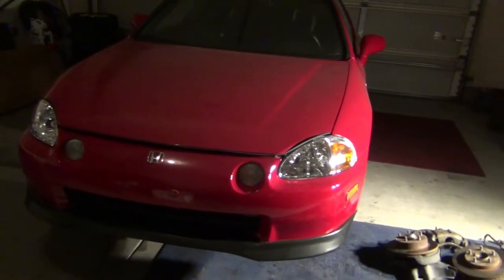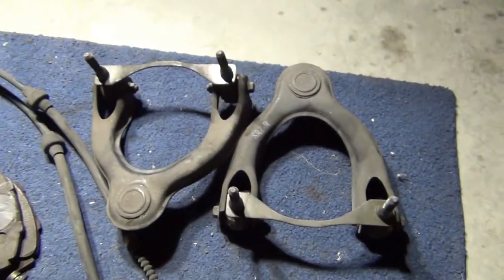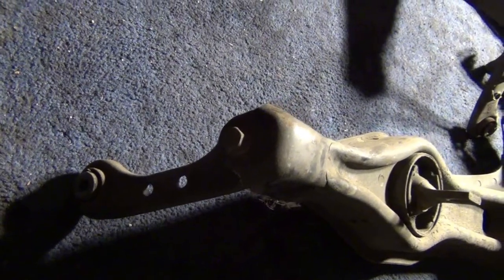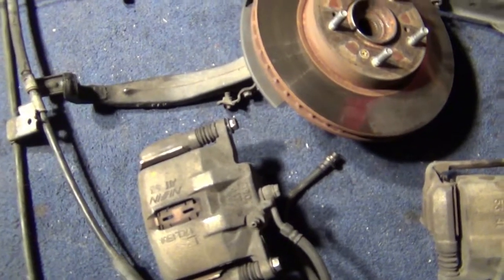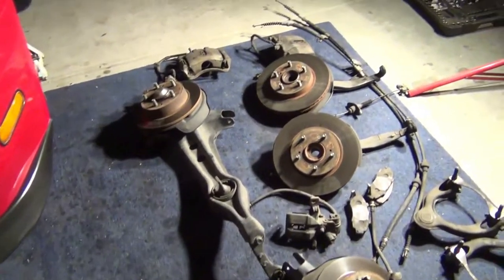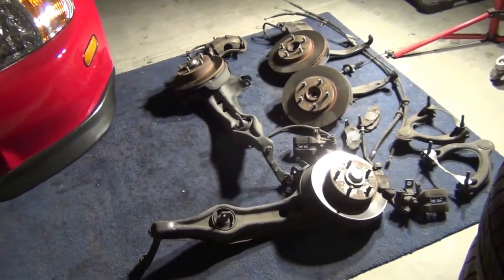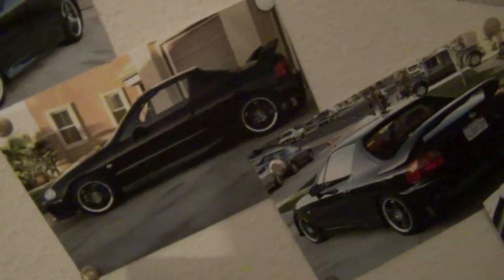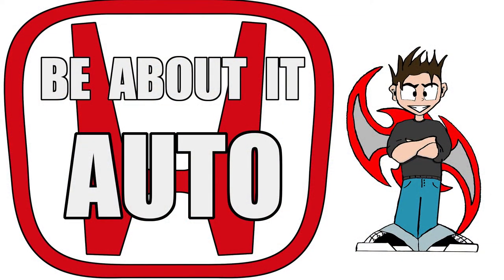Project DelSol Vlog #4 - Adding a Lug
I found my 5 lug conversion, check it out.

Don't talk about what you want to do to your car, BE ABOUT IT!

Check it out for other tracks you might like and contact him for any custom tracks you might want at a great price, he also does voice-overs.

Assassinator Entertainment